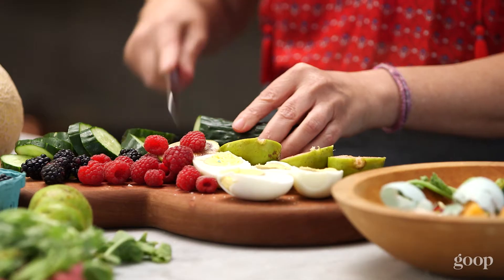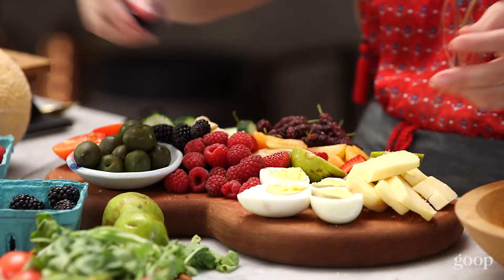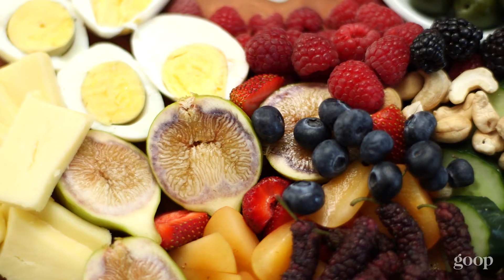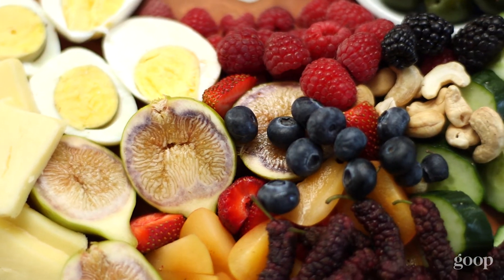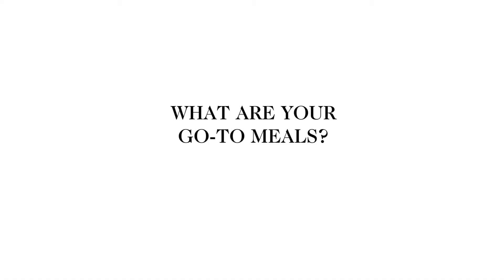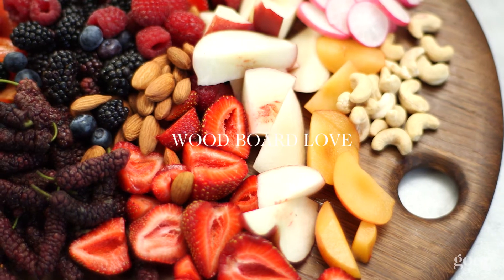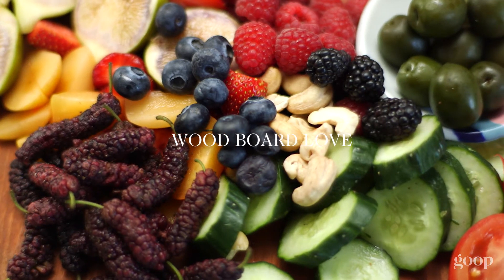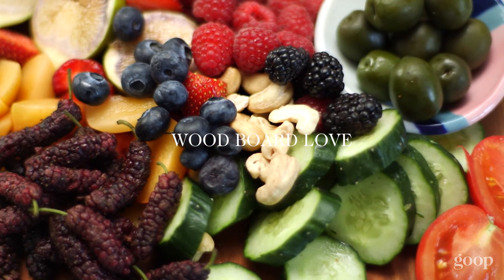Talking to Jules Blaine Davis | goop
Jules Blaine Davis, otherwise known as The Kitchen Healer, shares her put-you-at-ease wisdom for getting in the kitchen-and letting go of the shame many women feel around cooking.

Read more about The Kitchen Healer and Simple Ways to Feed Your Family